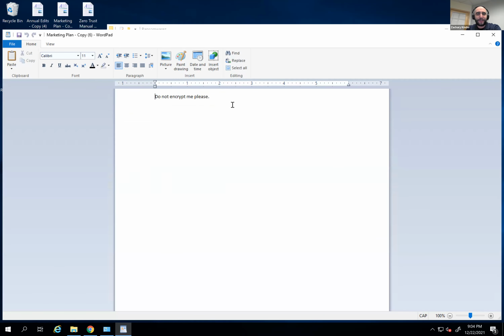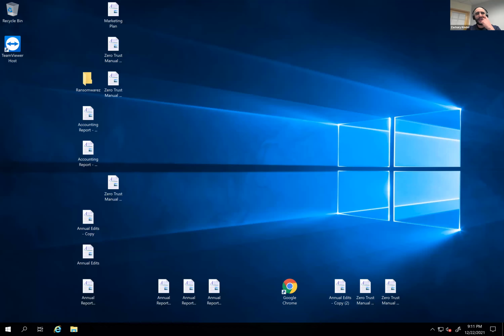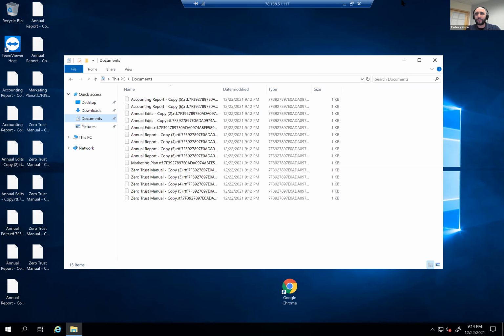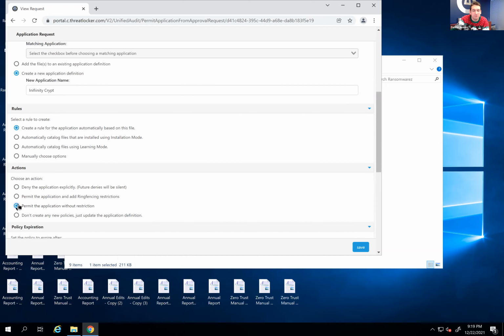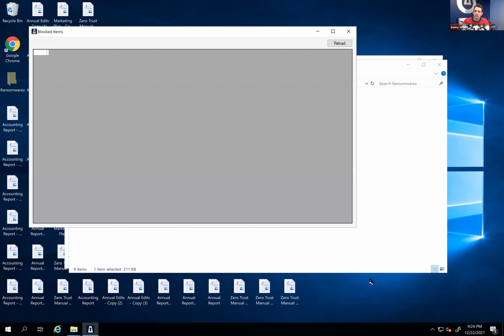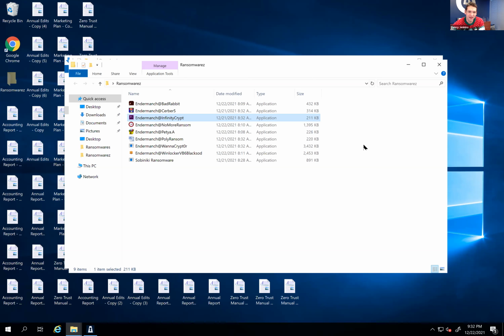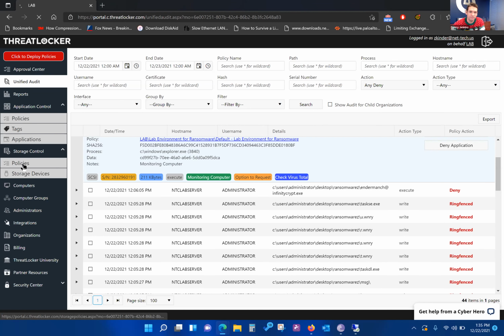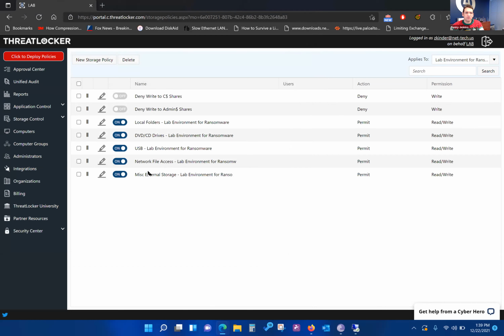Why Taking Away Administrator Permissions To Stop Ransomware Is A Bulls#*t Sugar Pill | Threatlocker